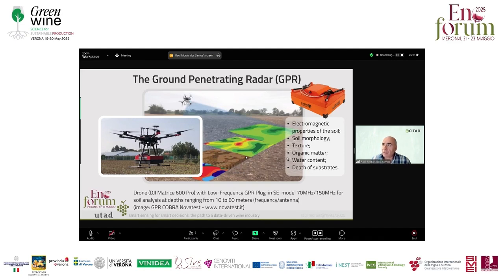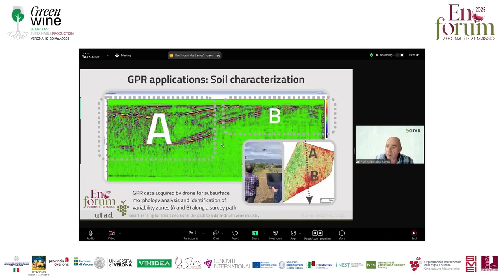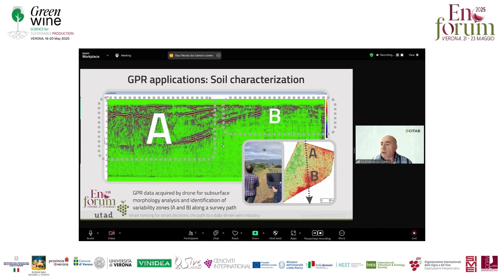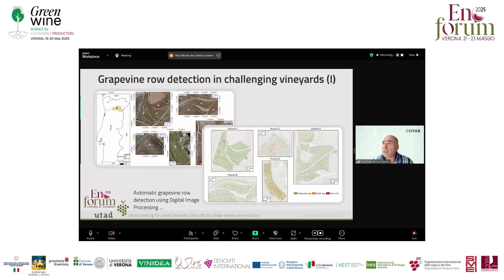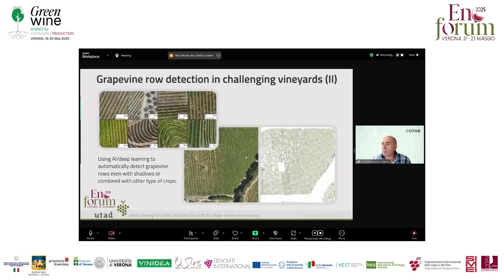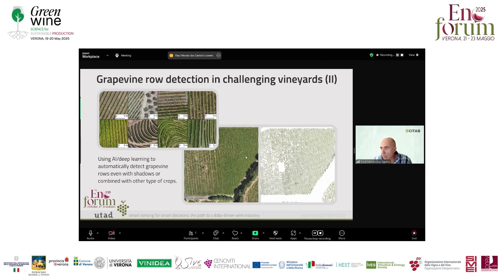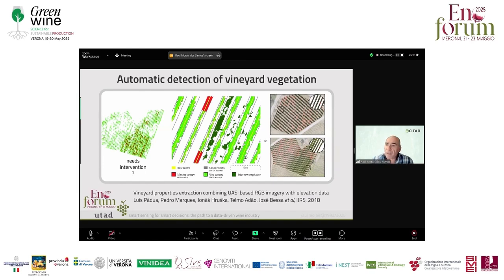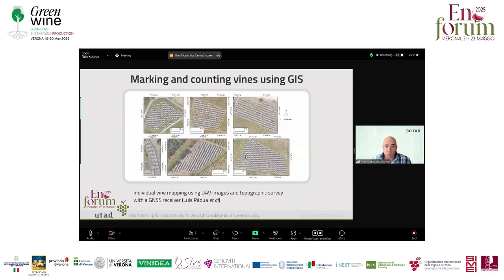Precision Viticulture with Drones: GPR, Hyperspectral Sensors and Deep Learning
Precision Viticulture: Advanced Remote Sensing Technologies for Vineyard Management

Prof. Raul Morais dos Santos, from the School of Science and Technology at UTAD (University of Trás-os-Montes and Alto Douro), presents cutting-edge remote sensing technologies and drone applications for precision viticulture, examining laboratory services and automated vineyard analysis systems.

Technical Contents:
The presentation showcases laboratory capabilities with advanced drone platforms: Matrix 6 equipped with hyperspectral sensors, WIBI and Lagaster systems, Matrix 300 with GPR (Ground Penetrating Radar), Mavic 3, and Phantom 4 multispectral. Analysis of GPR technology for soil characterization at 10-80 meter depths, identifying subsurface characteristics affecting vine health and vigor variability.

Key Applications:
Automated vine detection in challenging vineyard landscapes typical of the Douro region using digital image processing and deep learning algorithms. Development of algorithms for automatic vineyard identification and separation from other crops. Generation of prescription maps for robotic applications using vegetation analysis and thermal imaging combined with multispectral sensors.

Advanced Technologies:
Integration of thermal and multispectral imaging for precision vineyard detection. Spectral signature extraction using multispectral sensors for automated analysis. Deep learning applications for improved accuracy in vine identification and mapping systems.

Practical Applications:
Commercial vineyard case studies demonstrating soil profile analysis and vigor variation explanation through GPR technology. Prescription mapping systems for targeted agricultural interventions and automated vineyard management.

About the Speaker:
Prof. Raul Morais dos Santos - UTAD (University of Trás-os-Montes and Alto Douro). Specialist in precision agriculture and remote sensing technologies.

Infowine - Digital magazine specialized in viticulture and enology